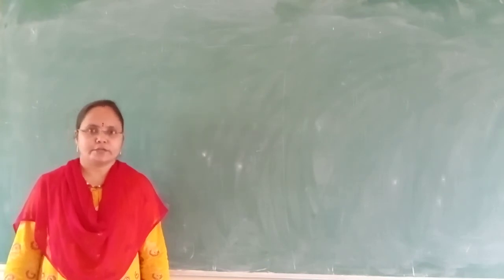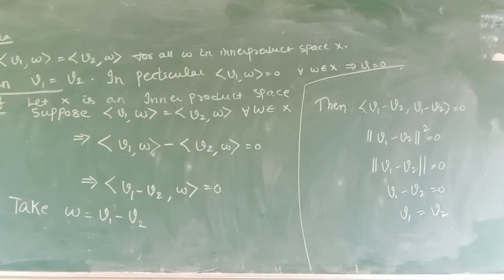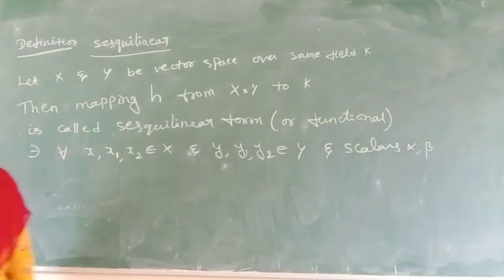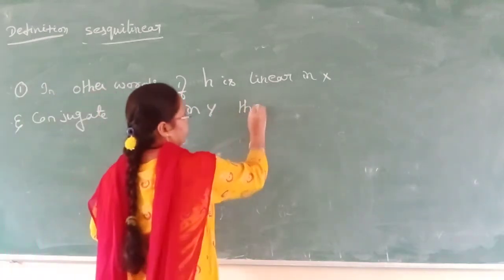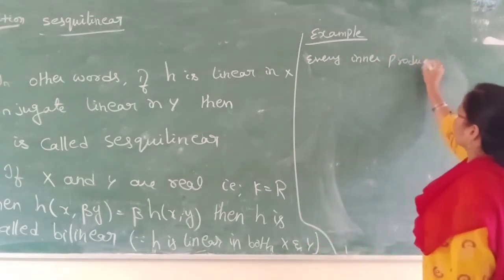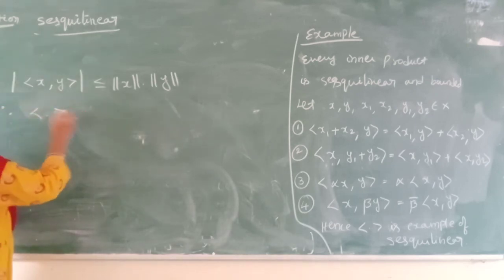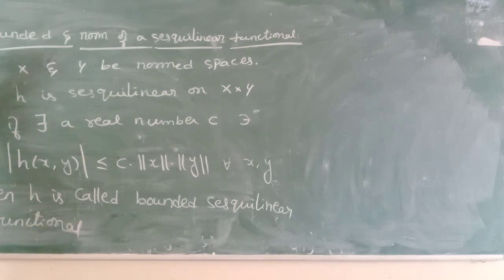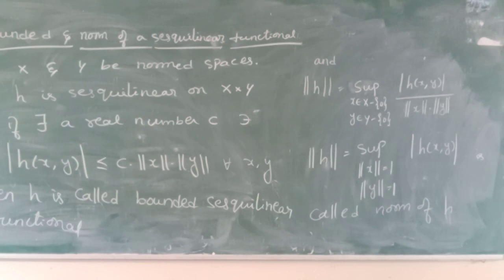PG,Sem 3,Paper 1 (FA) Lecture 16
sesquilinear